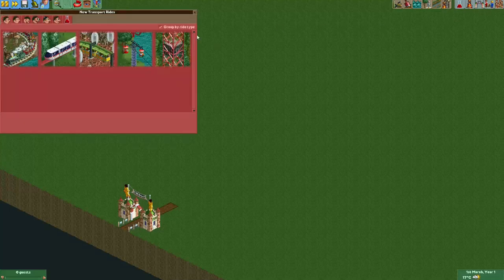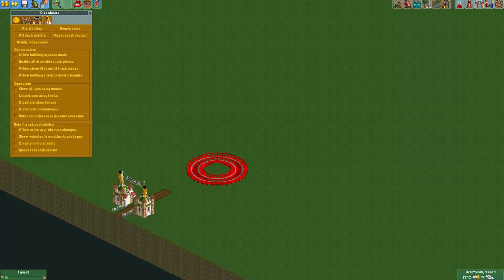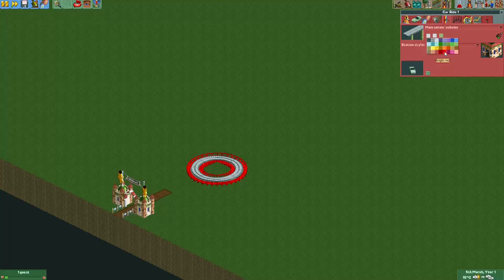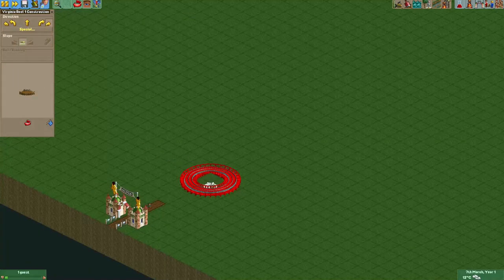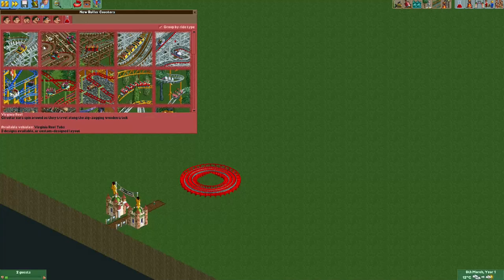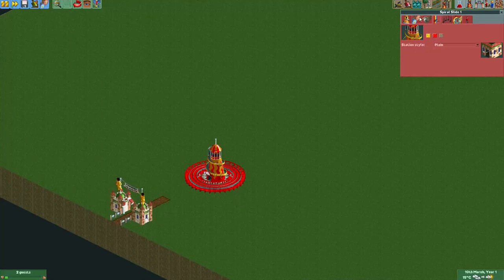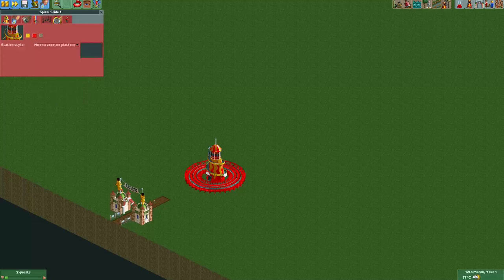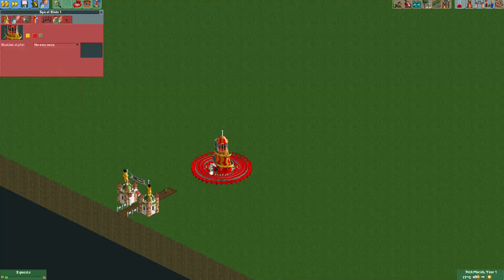Git Gud at OpenRCT2 #118: Building a Custom Swing Ride!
Hey everyone! A ride which you will see in many theme parks, but which is missing from Rollercoaster Tycoon is a swing ride! In this video I will show you how you can create your own in OpenRCT2! It does require a bit of trickery and a bit of shoestringing, but the result is a ride that will fit in any park!